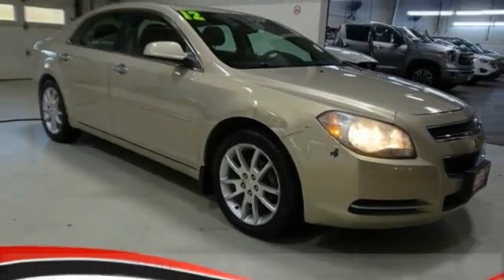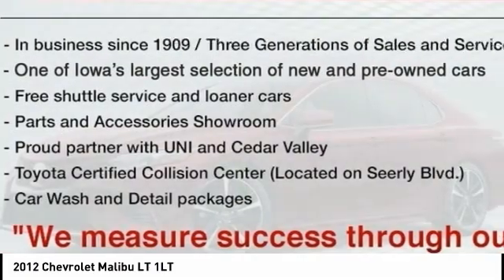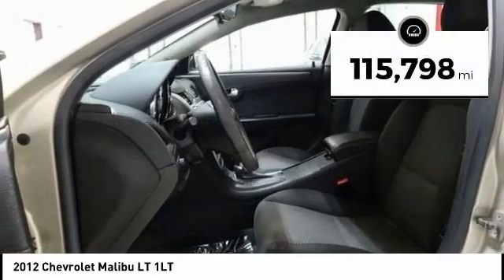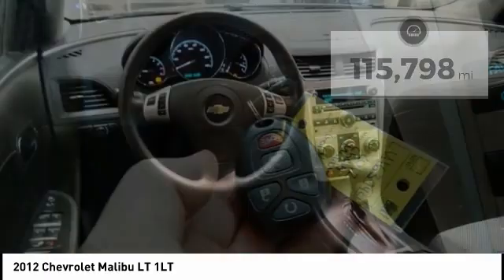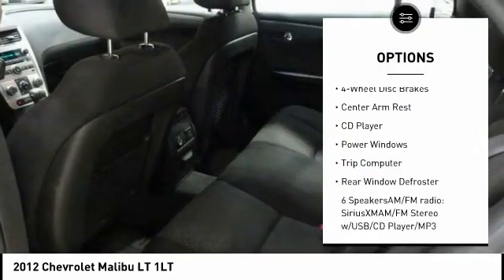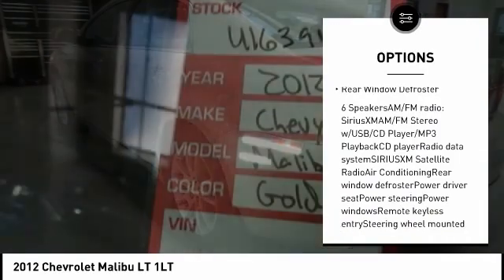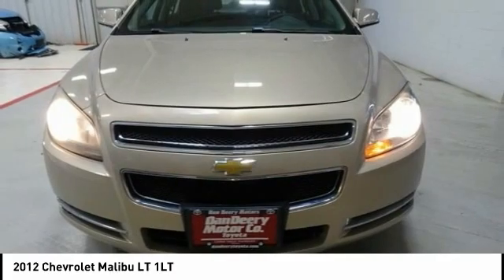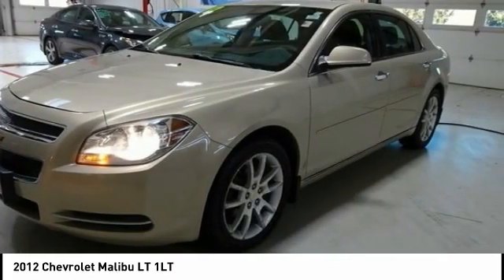2012 Chevrolet Malibu Cedar Falls IA U16394C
2012 Chevrolet Malibu LT 1LT